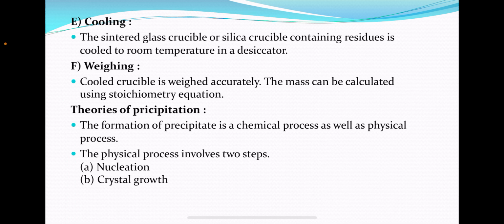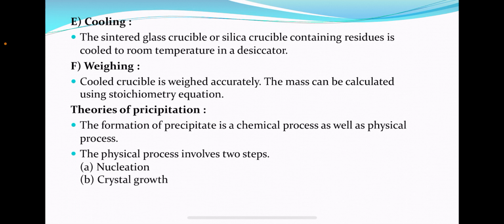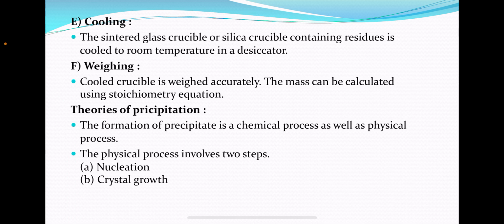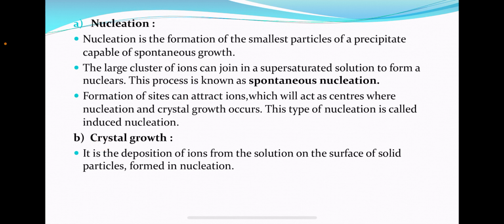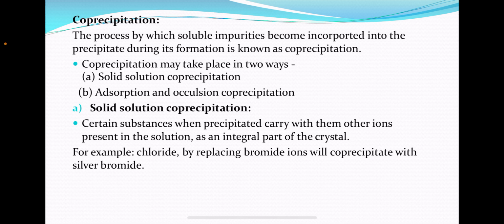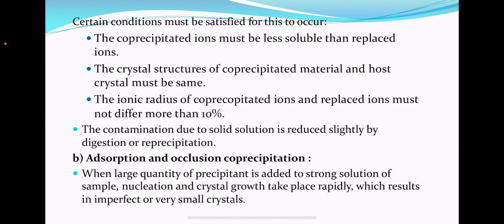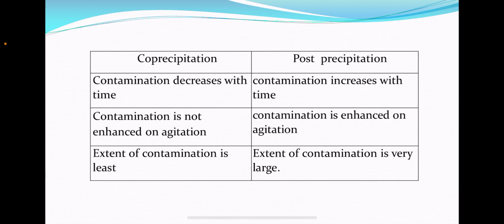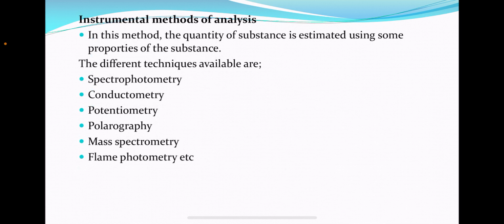I B.Sc : Methods of Analysis - Part 2 lecture by Dr. Suyoga Vardhan D. M.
Methods of Analysis - Part 2